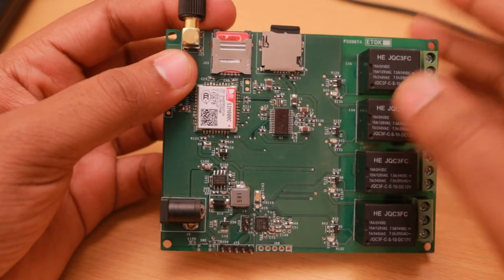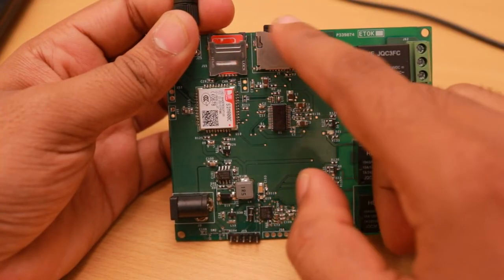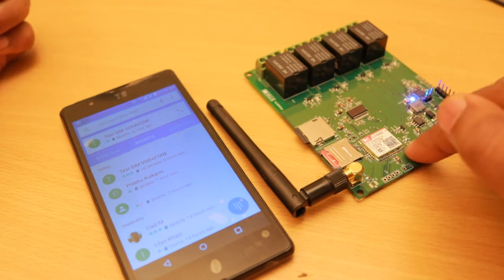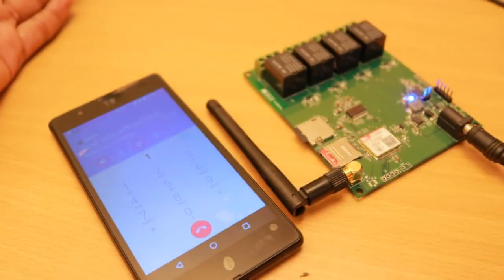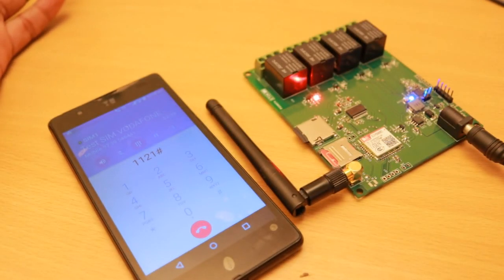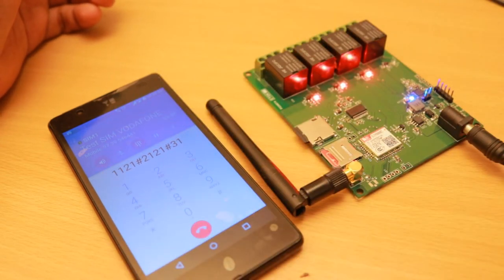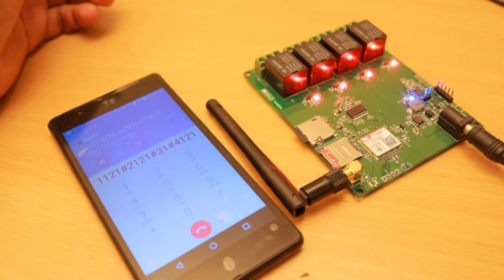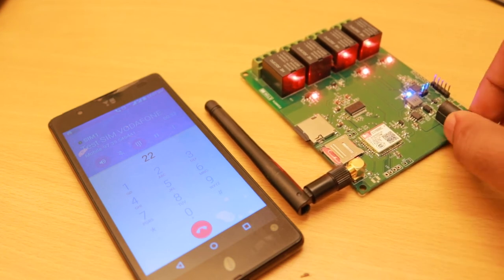Designing a DTMF based Home automation system - GSM | Relay control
This video is an introduction to a GSM based relay control board i designed. The board has a 2G GSM module SIM800C onboard and a MP3 player which play audio responses like a IVRS system during an ongoing call like Amazon Alexa. The board can control AC appliances connected to the relays using DTMF control or MQTT based web app. Since the board talks , i call it VALTALK - v1:)